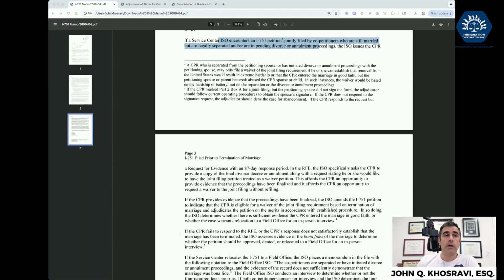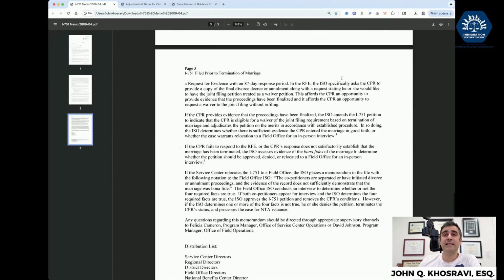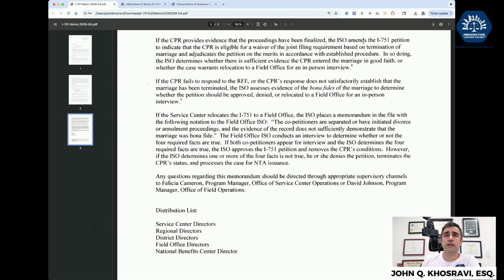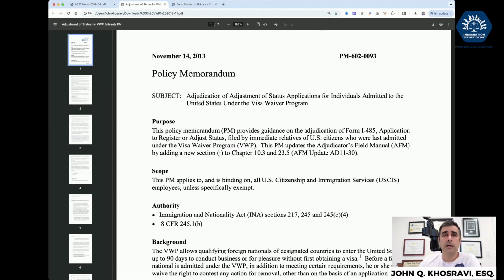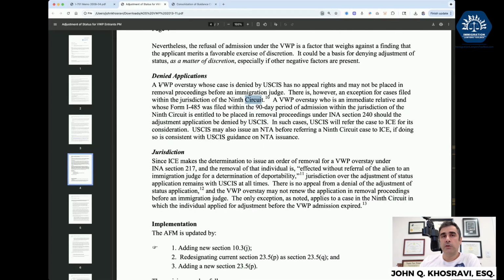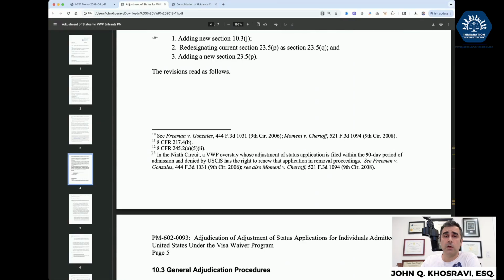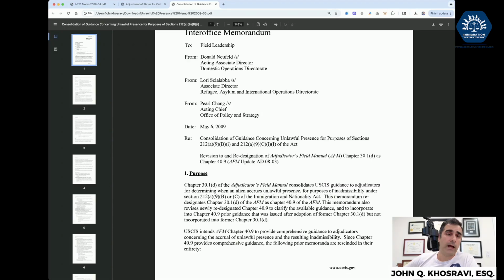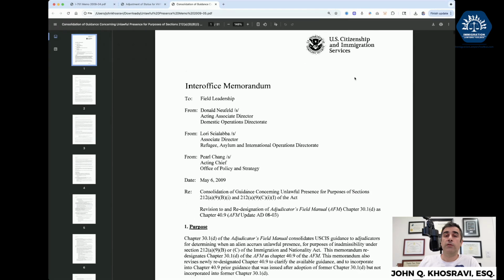#436 Top 3 USCIS Family-Based Memos You Need To Know!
In this solo training episode, John Q. Khosravi, Esq. breaks down the Top 3 USCIS memos every immigration lawyer must know — especially for family-based immigration practice.

From conditional residence and adjustment of status to unlawful presence, John explains how each memo impacts your strategy, filings, and client outcomes.

You’ll learn:
📑 The I-751 Divorce & Waiver Memo (2009)
⚖️ The Adjustment of Status for Visa Waiver Entrants Memo (2013)
🚫 The Unlawful Presence & 3/10-Year Bar Memo (2009)

Each is essential reading for attorneys who want to avoid pitfalls and strengthen case analysis.

🎓 Plus: Free CLE access and live course updates inside the ILT Community!

Timestamps:
00:00 – Opening
 00:33 – Introduction
 01:42 – Sponsor: eimmigration by Cerenade
 03:45 – Top 3 USCIS Family-Based Memos You Need to Know
 04:29 – I-751 Filed Prior to Termination of Marriage
 09:15 – Mid break
 10:26 – Adjudication of Adjustment of Status Application for Individuals Admitted Under the Visa Waiver Program
 14:58 – Consolidation of Guidance on Unlawful Presence for Purposes of INA §§212(a)(9)(B)(i) and 212(a)(9)(C)(i)
17:38 Outro

- eimmigration by Cerenade webinar [Keys to Building Resilience in Immigration Law for 2026]

Start your Business Immigration Practice! (US LAWYERS ONLY - SCREENING REQUIRED):
Get Started in Immigration Law! The Marriage/Family-Based Green Card course is for you